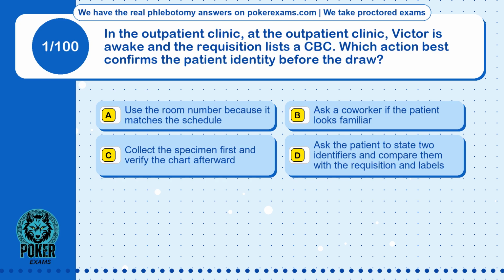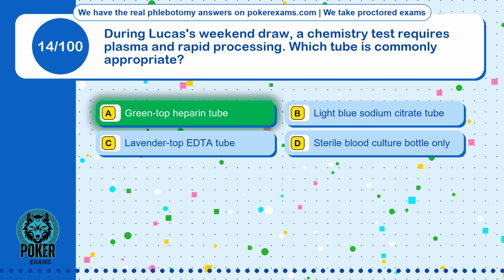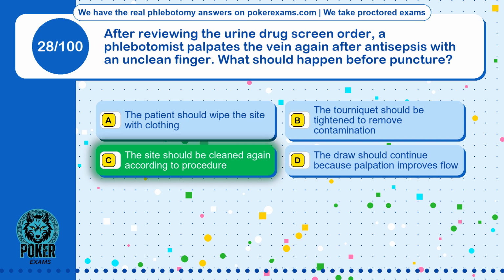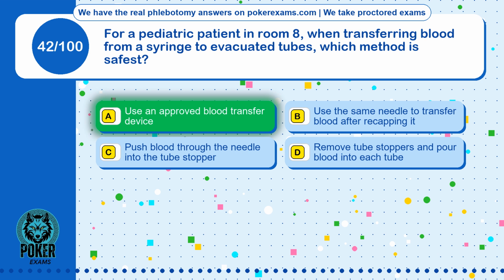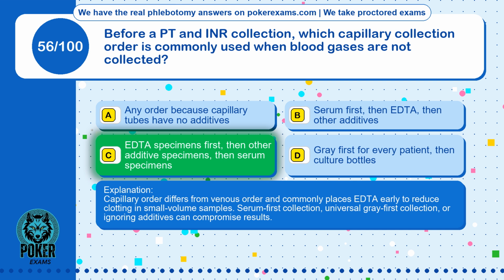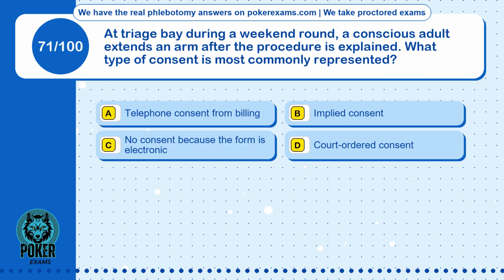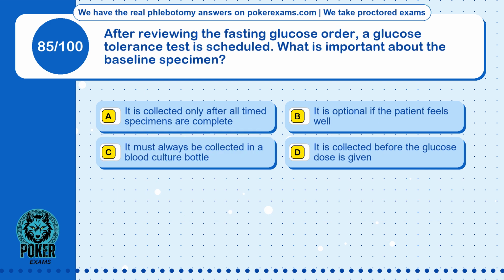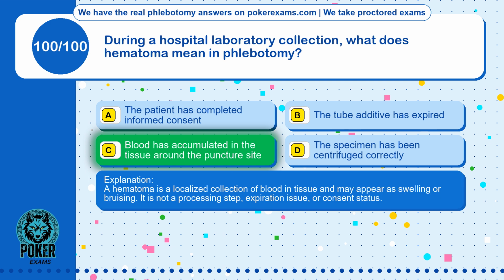The ASCP Phlebotomy Questions You Are Most Likely to Fail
If the Phlebotomy Certification Exam feels overwhelming, this video will help you organize the most important topics into clear, practical exam prep.

In 2026, phlebotomy learners need more than simple memorization. The exam expects you to understand patient safety, specimen quality, infection control, venipuncture technique, tube selection, and the reasoning behind each step. A strong phlebotomy study guide or phlebotomy practice test should help you think through real situations, not just recognize familiar words. This review is designed to make phlebotomy exam prep easier by showing how each topic connects to the work of a safe, accurate, and confident phlebotomy technician.

In this video, you will learn how to approach phlebotomy certification exam questions by identifying what the scenario is really testing. Most beginners miss this because they rush into the answer choices before thinking about patient identification, hand hygiene, PPE, communication, requisition checks, equipment setup, or specimen labeling. These details may seem basic, but they are often the foundation of phlebotomy questions and answers. When you know why each action matters, you can avoid guessing and answer with better logic.

This video breaks down venipuncture step by step so you can understand the full collection process from beginning to end. You will review how to prepare the patient, position the arm, select the site, apply the tourniquet, anchor the vein, insert the needle, collect the specimen, release the tourniquet, remove the needle, apply pressure, and label the tube correctly. Here is where learners get confused: many phlebotomy test questions and answers are not asking for the most familiar step, but the safest next step.

You will also understand phlebotomy order of draw, phlebotomy tube colors and additives, and how the wrong collection sequence can affect specimen results. These are high-value review areas for NHA phlebotomy practice test study, NHA CPT exam prep, ASCP phlebotomy exam review, and AMT phlebotomy certification preparation. This is what separates guessing from understanding when questions focus on additive carryover, serum tubes, plasma tubes, clotting, anticoagulants, contamination, or rejected specimens.

Most learners miss this when studying patient reactions, difficult draws, and collection errors. A phlebotomy mock exam may test what to do when a patient becomes dizzy, a hematoma begins to form, blood flow stops, a tube is underfilled, or a sample is rejected because of hemolysis or improper labeling. If you are searching how to pass phlebotomy exam first try, focus on building steady review habits, learning the reason behind each procedure, and practicing until the workflow feels natural.

and continue strengthening your certification preparation with practical review.

How to master this subject:

* Learn each venipuncture step in the correct order.
* Connect tube colors to additives and specimen purpose.
* Review order of draw until the sequence feels natural.
* Study safety rules before memorizing answer choices.
* Use missed questions to find weak concepts.

Comment which phlebotomy topic, tube color, order of draw rule, venipuncture step, or exam concept feels most difficult and what you want explained next.